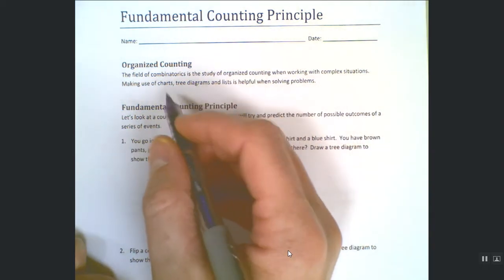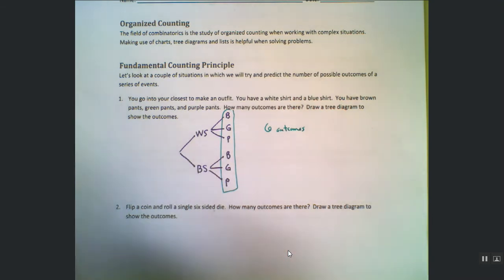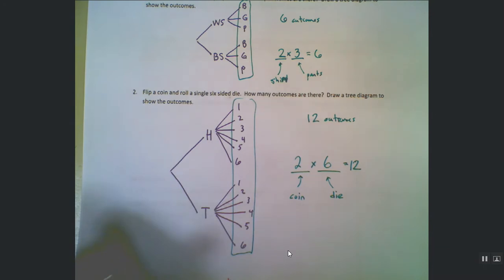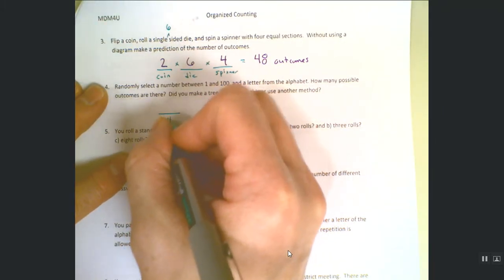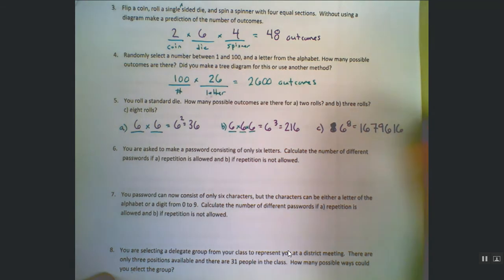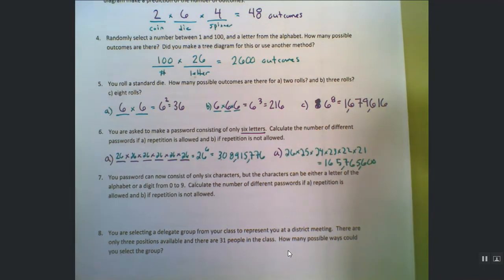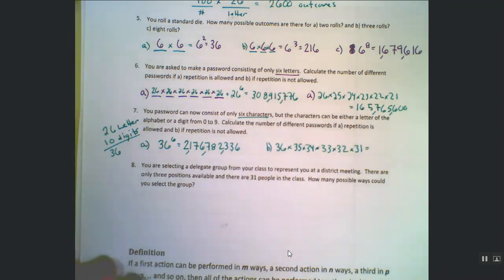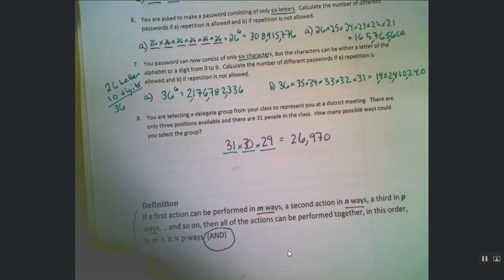Fundamental Counting Principle Lesson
Quick lesson to learn about the fundamental counting principal.